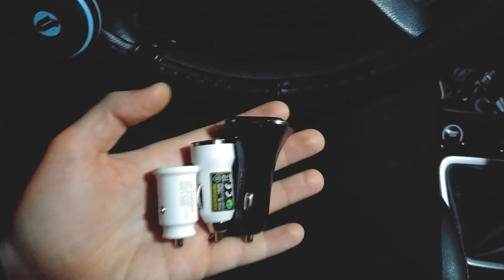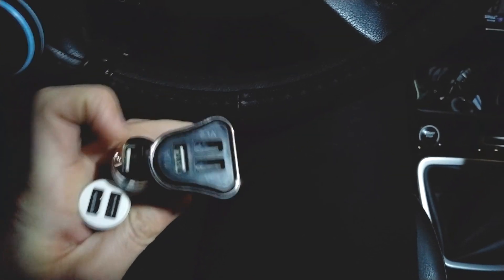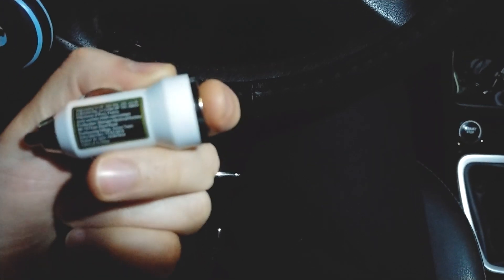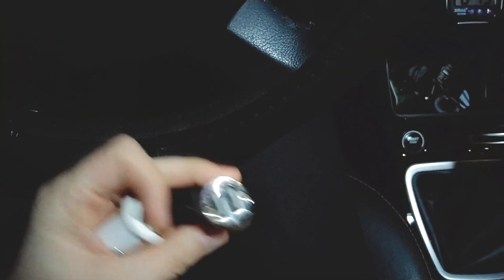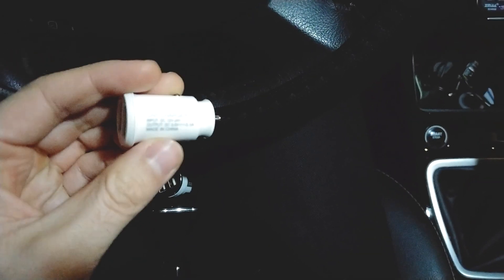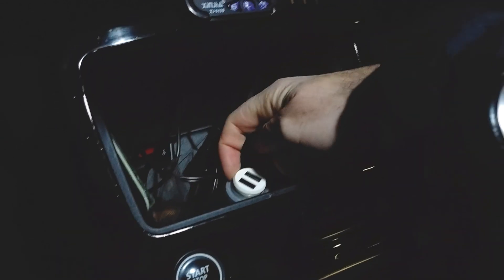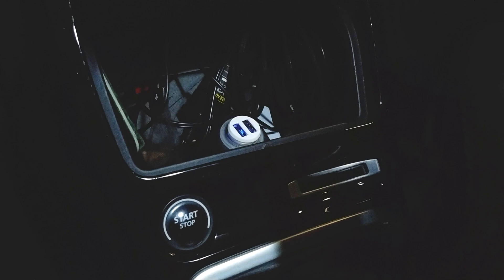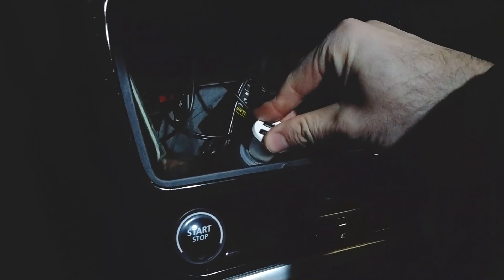12V Car USB adapters (Large vs Slim, Direct Current, Renault Espace IV)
12v to 5V (DC) at different Amps and in different size
Renault Espace IV, 2.0dCi, 2010